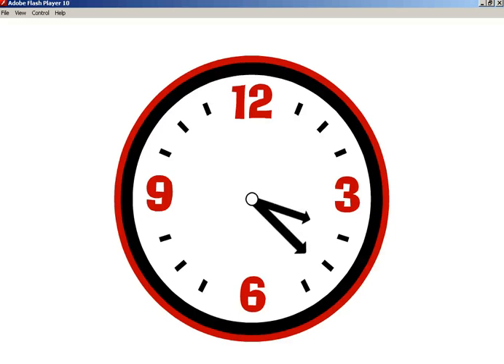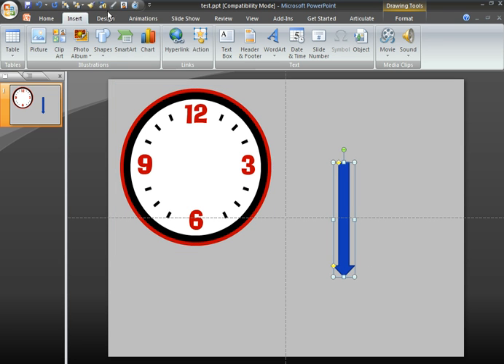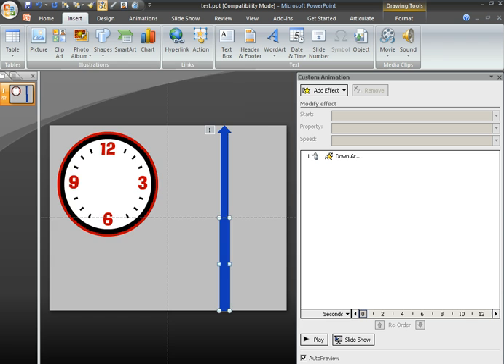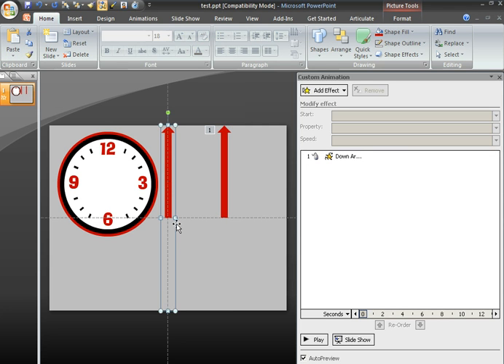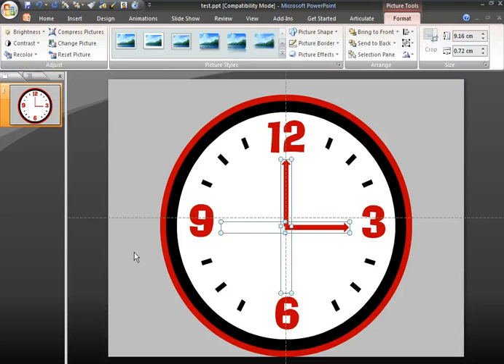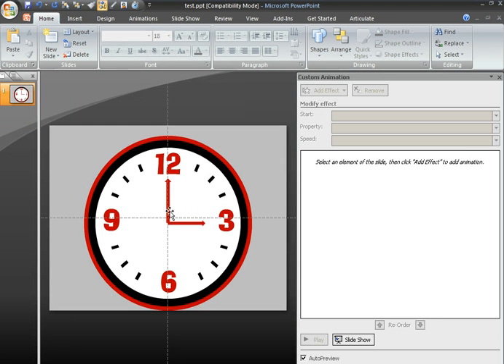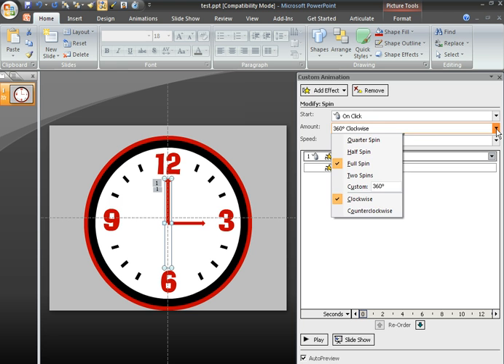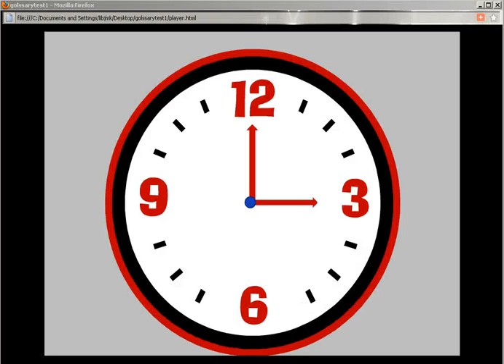Làm đồng hồ đếm thời gian trên Powerpoint